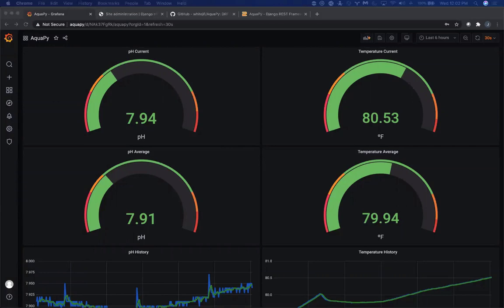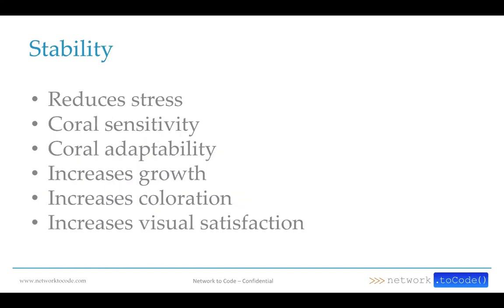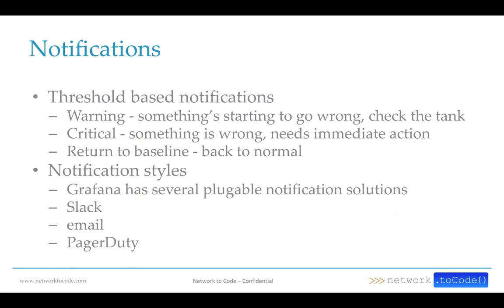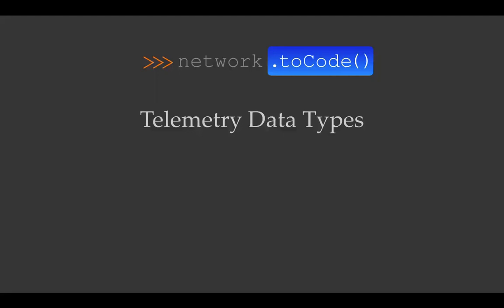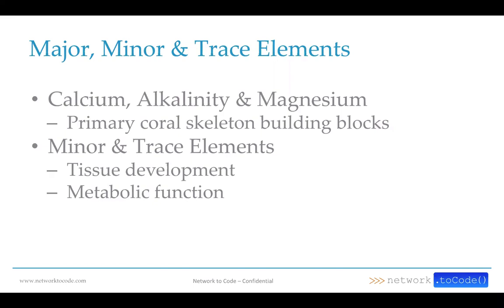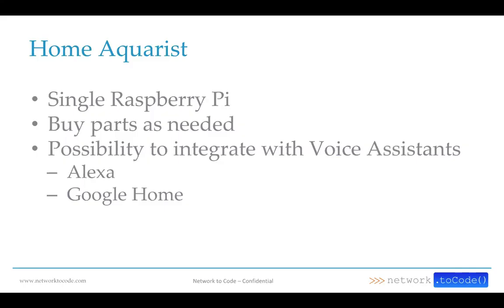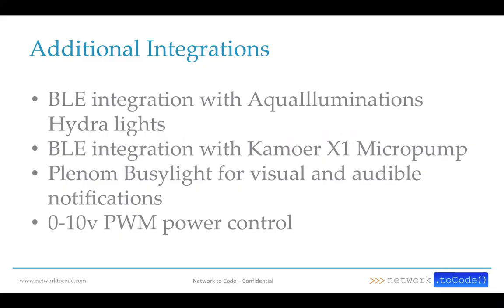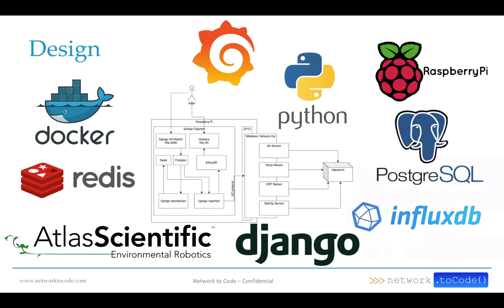How to Use InfluxDB and Grafana to Monitor Your Aquarium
Virtual Time Series Meetups are events for everyone who is passionate or curious about time series data and how it can be used. In the September 2020 edition, special guest Jeremy White shares how he uses InfluxDB to monitor his saltwater aquarium.